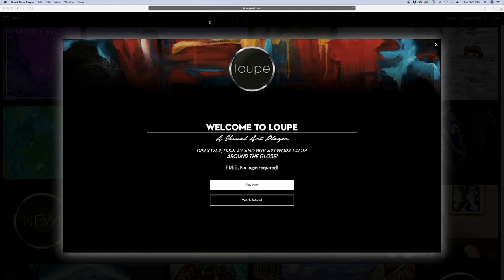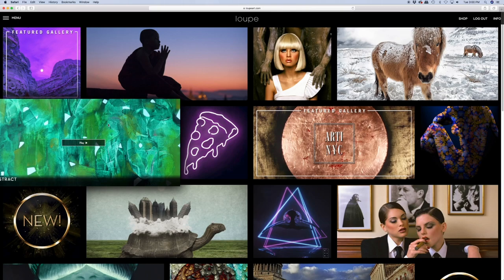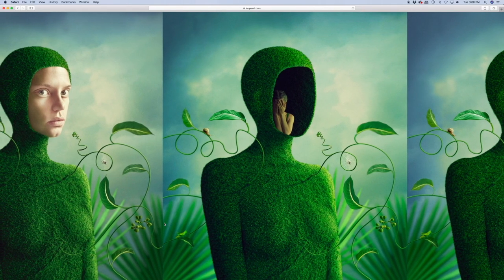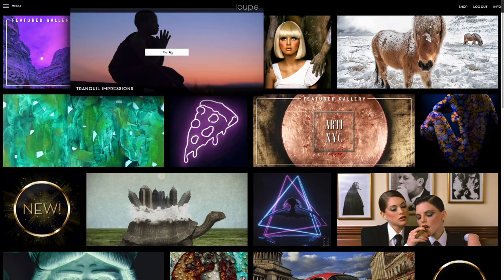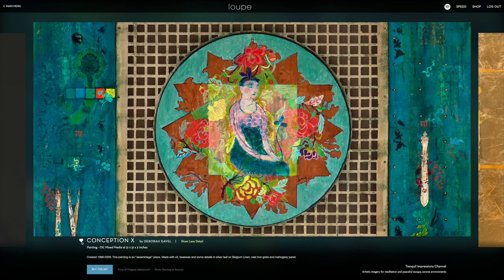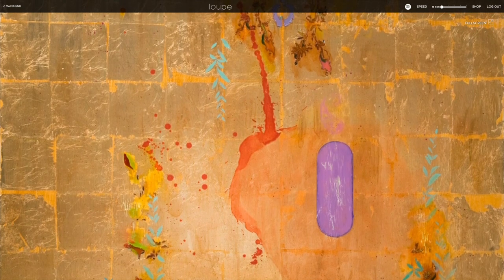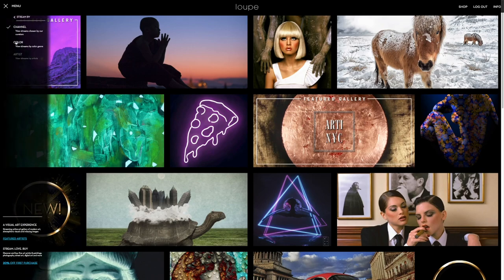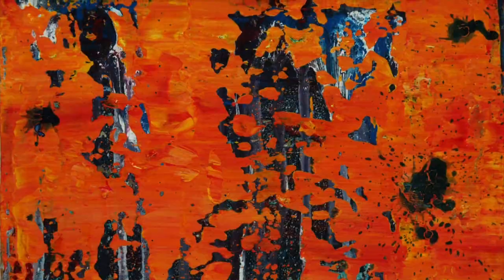How to use the Loupe Web Player (App Tutorial)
Enjoy a quick tutorial video explaining how to use the Loupe Art Web Player.
Loupe is a streaming art platform on the web, Apple TV, Amazon Fire, and Android TV featuring artists from all over the world.